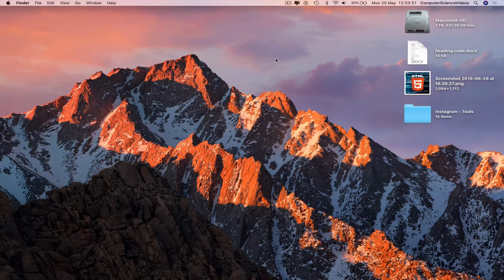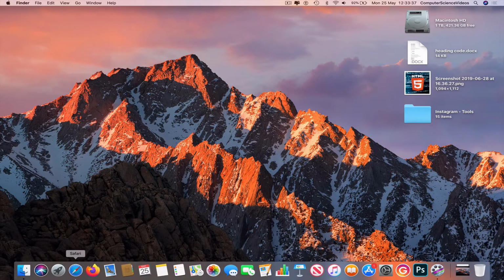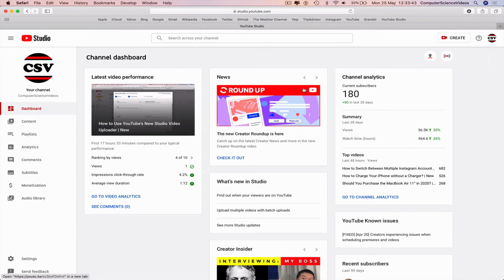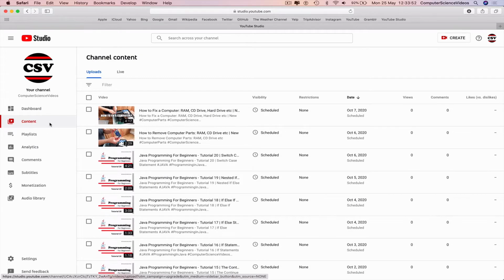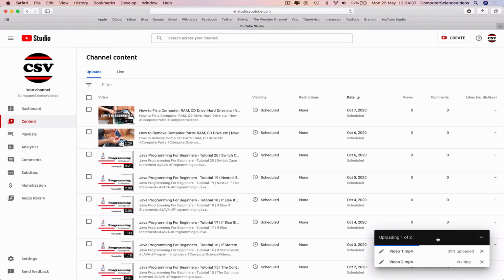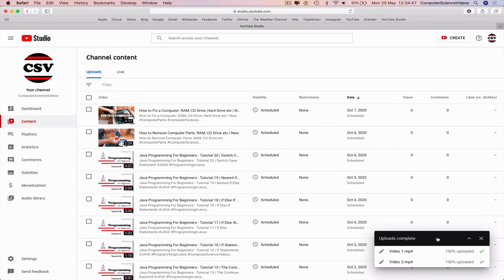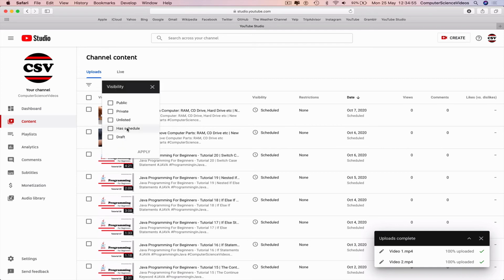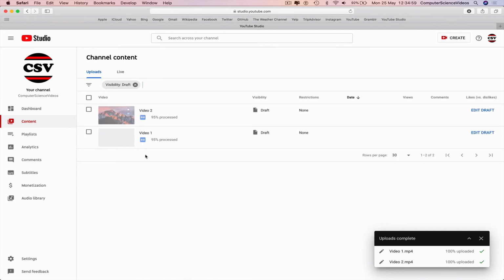How to USE YouTube - Bulk Video Upload to Your YouTube Channel | Tutorial 32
How to Bulk Video Upload to Your YouTube Channel | Tutorial 32